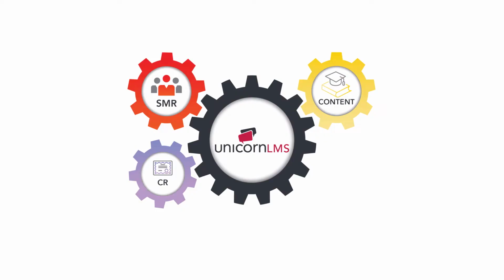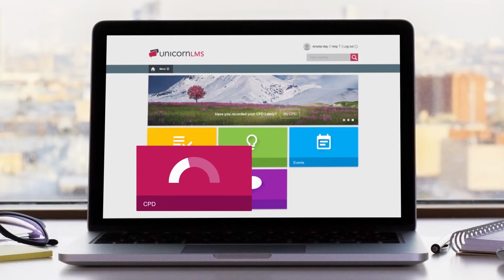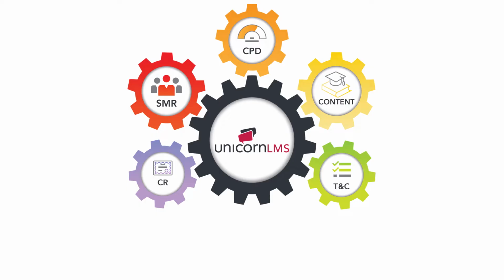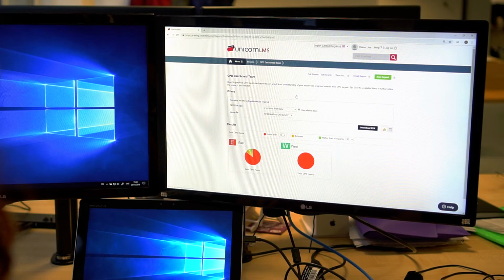Make The Right Choice - Mike Bishop Vlog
This vlog discusses the Unicorn LMS and the amazing features that you can utilise!